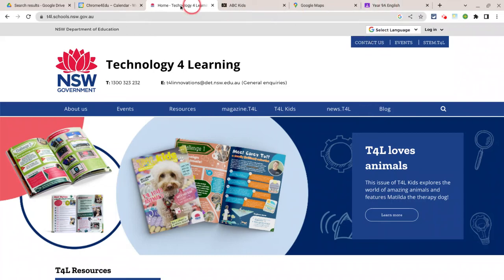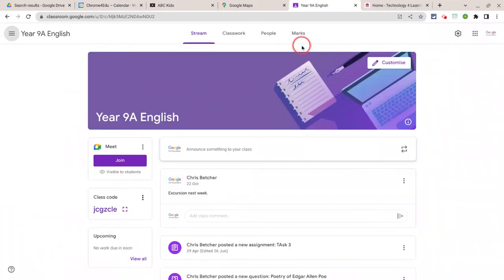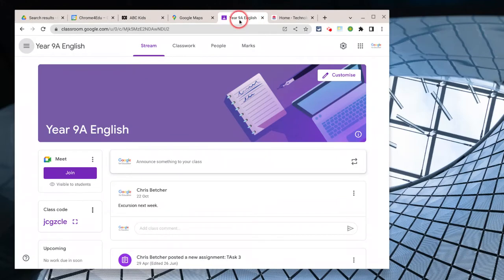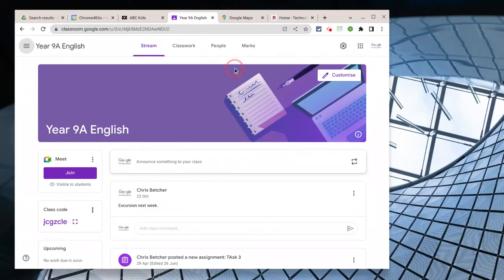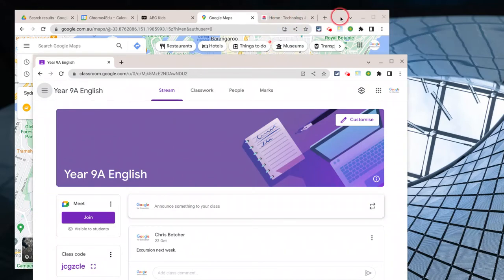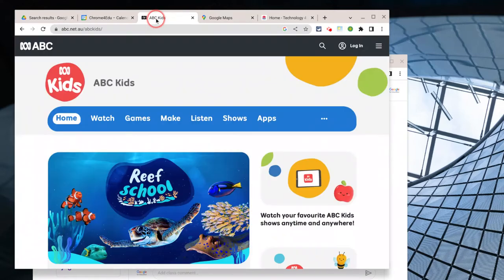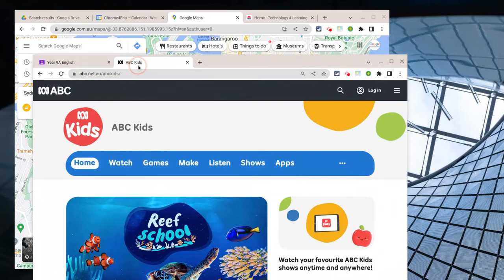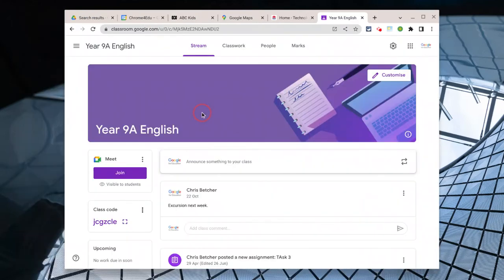Managing, moving and splitting tabs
Tabs are a core part of the Chrome experience, so learning to manage them is an important skill.
Move tabs by sliding them left or right.
Drag a tab away from its window to separate it. Drag it back to rejoin a window.
You can also right click to Move tab to new window*.

*Pro tip! More tools - Name window to create a named window